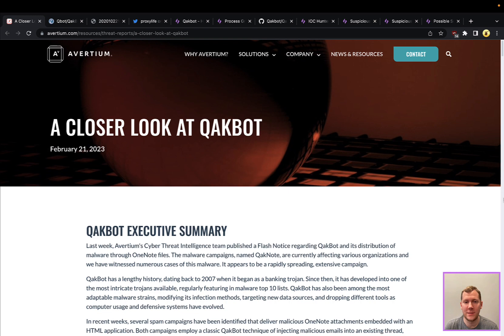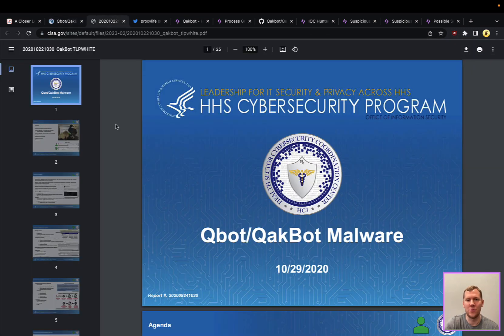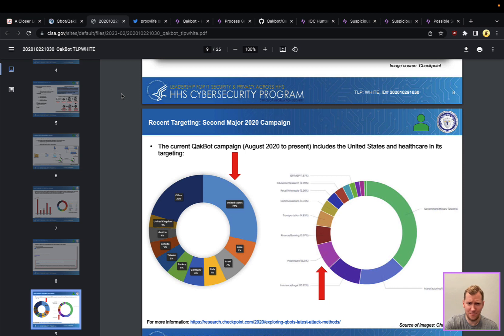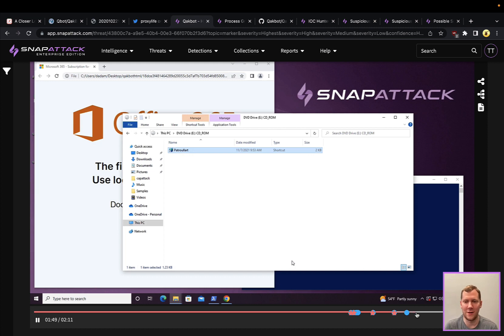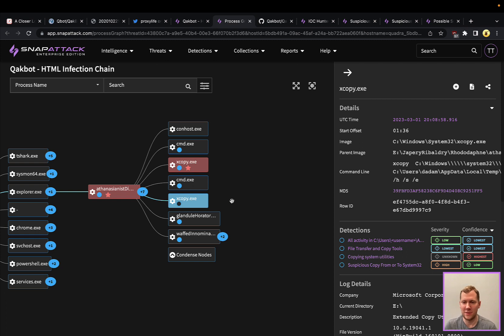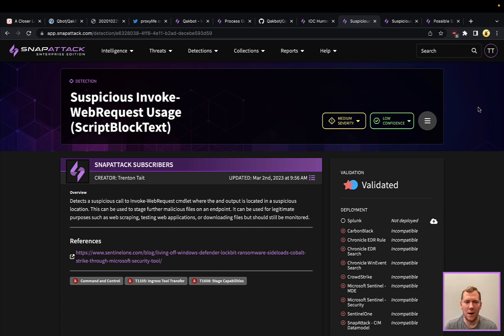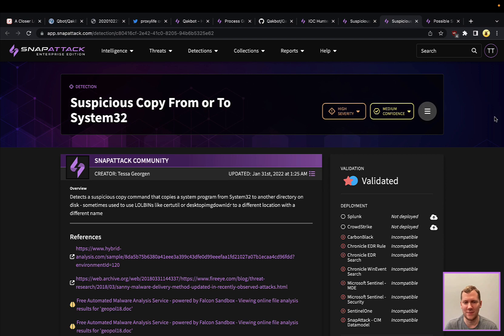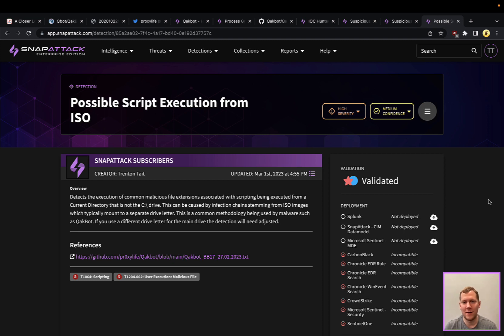Detecting QAKBOT/QBOT Malicious Activity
Qakbot (Qbot) has been around for over a decade, and can routinely be found on lists of the most common malware infections. From the attacker's perspective, a lot of this success can be attributed to rapidly changing their TTPs to avoid detection, packaging their malware in new and novel ways to evade anti-virus, EDR, and SIEM detections rules. In this week's SnapShot, we'll take a look at a recent Qakbot sample, highlight some of their evasion strategies (like adding multiple backslashes to file paths), and discuss detection and hunting strategies you can use to keep ahead of their ever changing techniques.

SnapAttack Content:
- Threat: Qakbot - HTML Infection Chain
- Detection: Suspicious Invoke-WebRequest Usage (ScriptBlockText)
- Detection: Suspicious Copy From or To System32
- Detection: Possible Script Execution from ISO